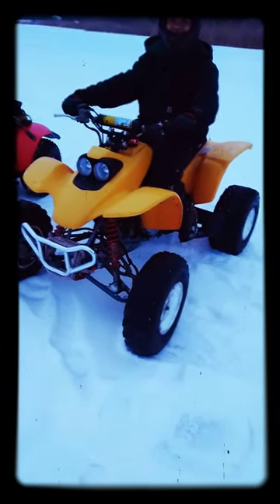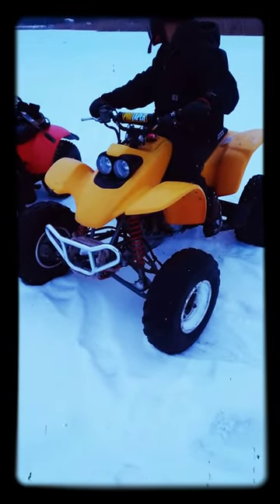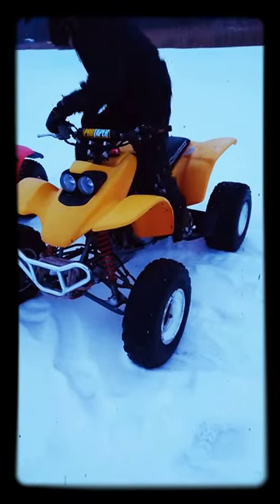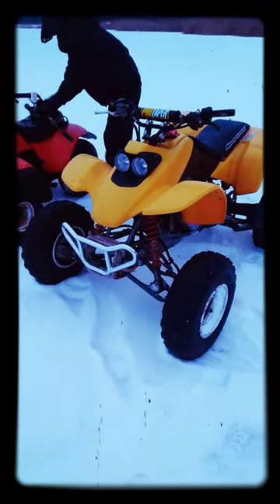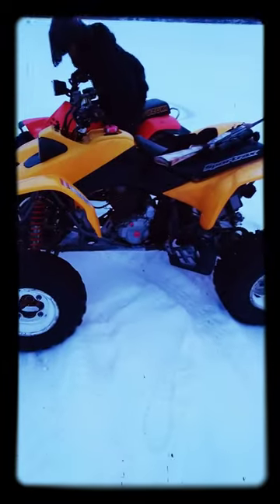Honda trx. 400ex big bore stage 2 cam. chromoly 9,000 rpm Rev limiter Lake drifting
that was a like